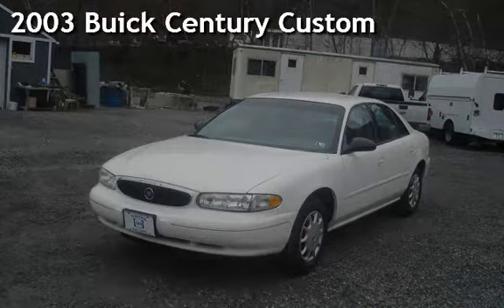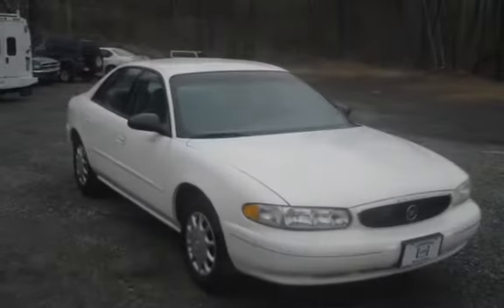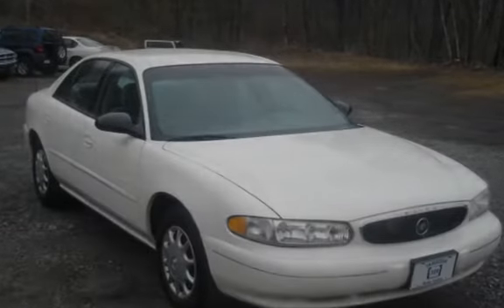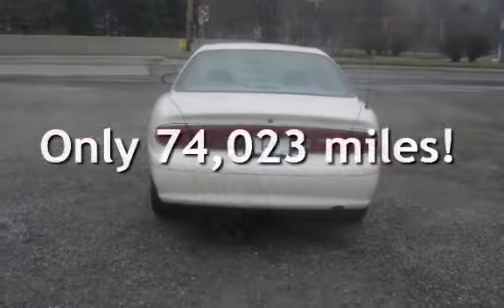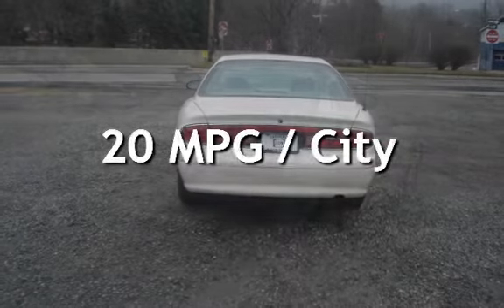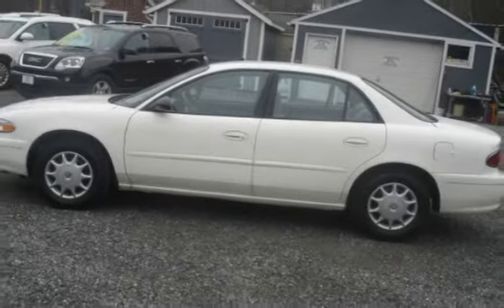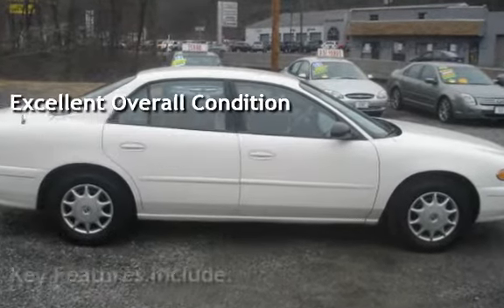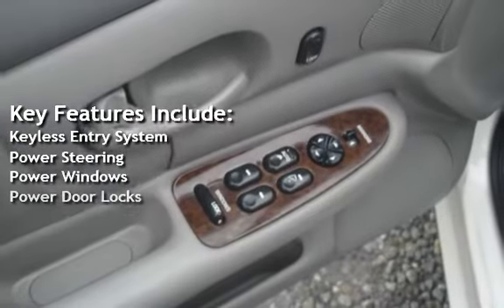2003 Buick Century Custom for sale in TAMAQUA, PA